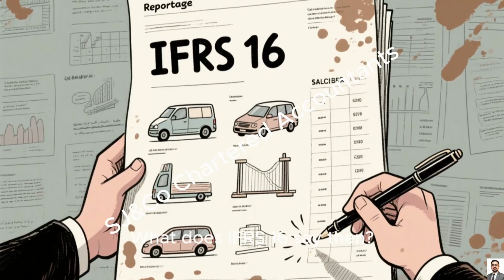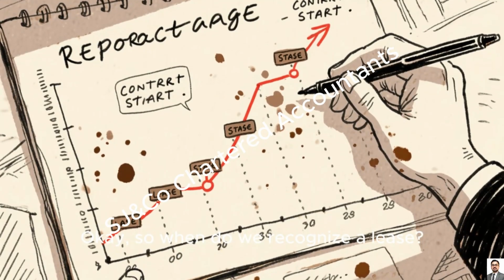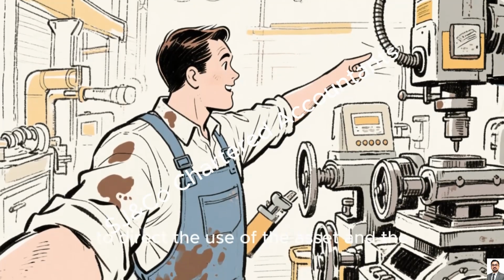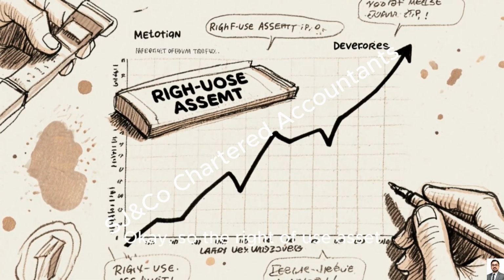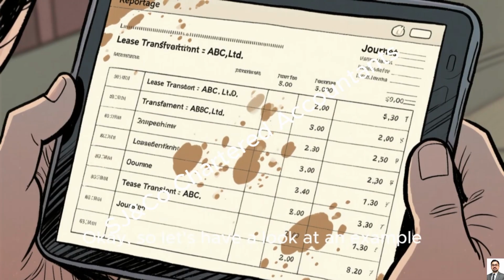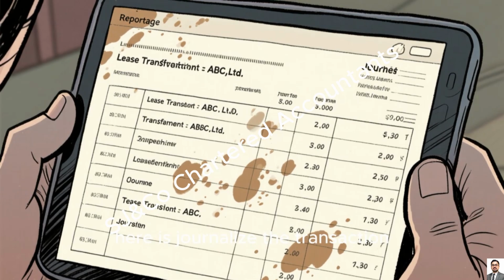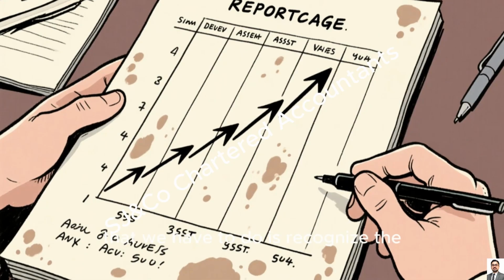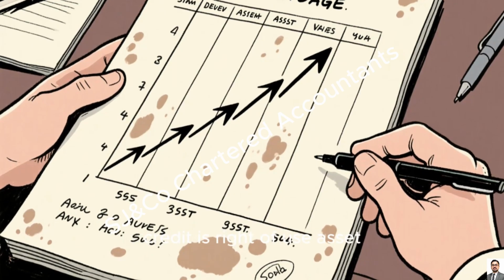Lessee accounting as per IFRS 16